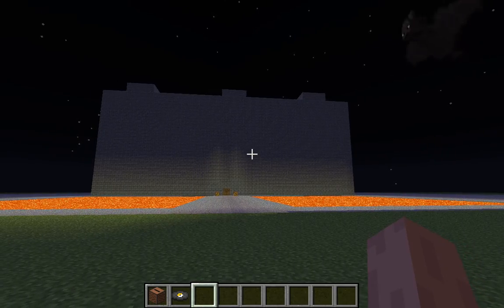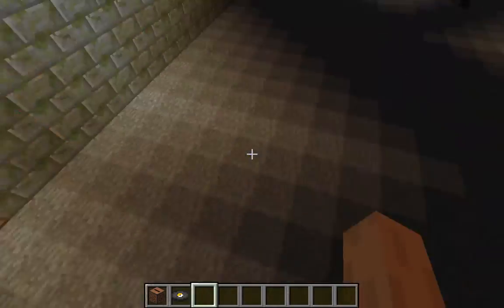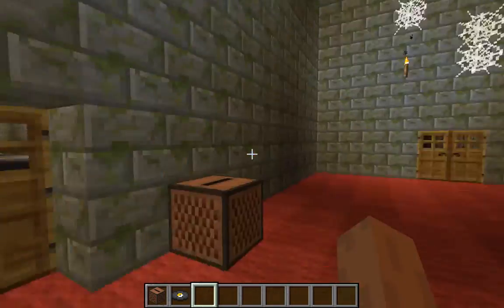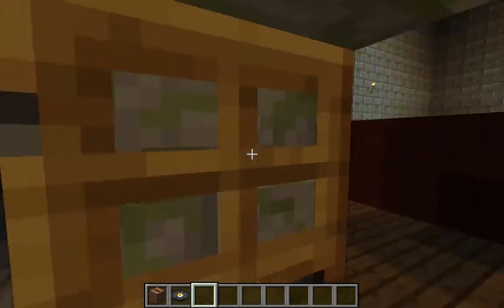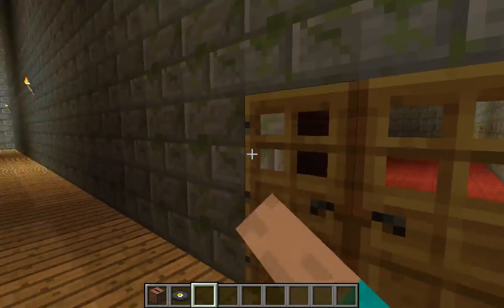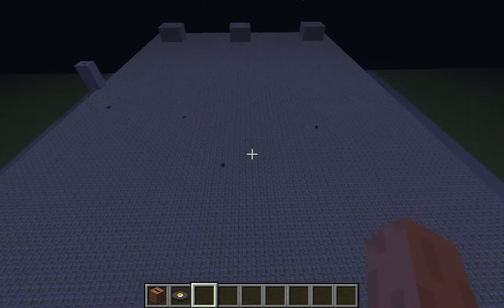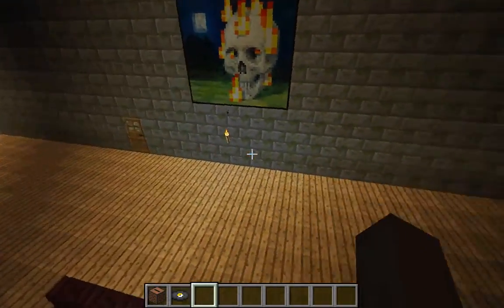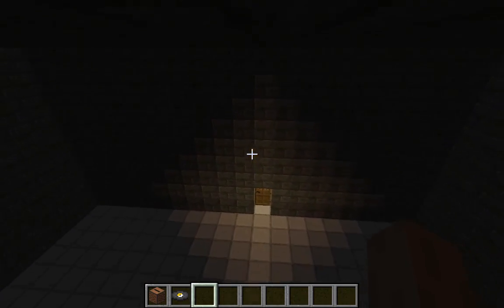Minecraft Haunted House